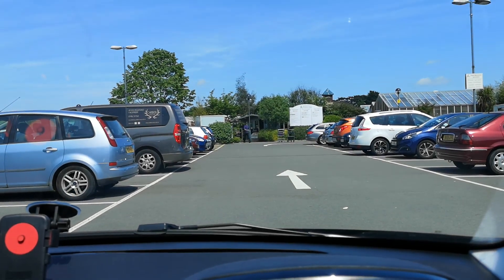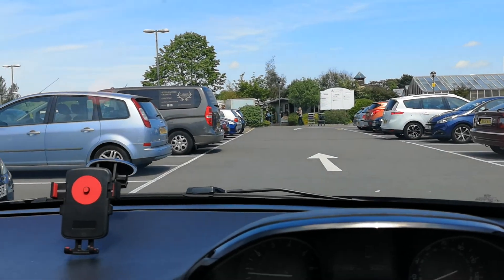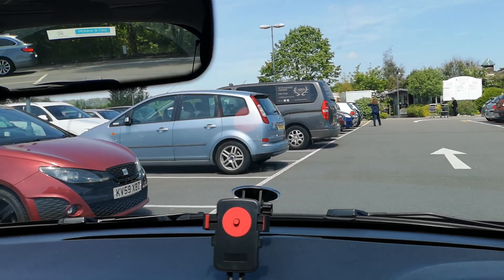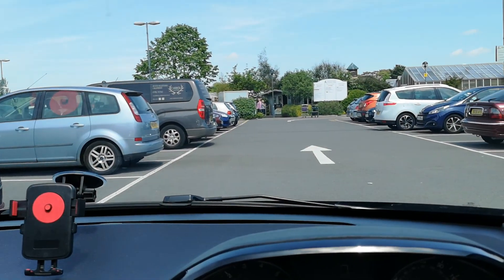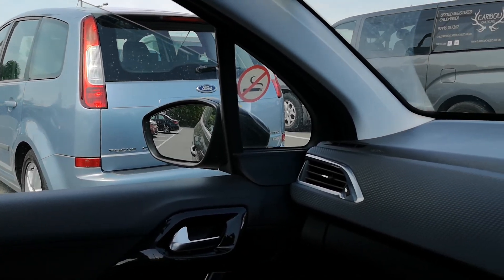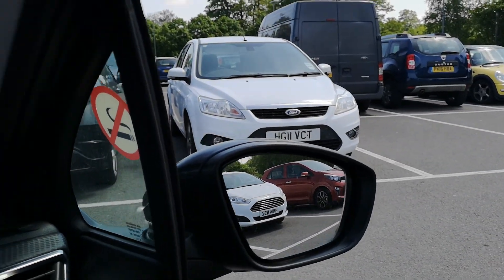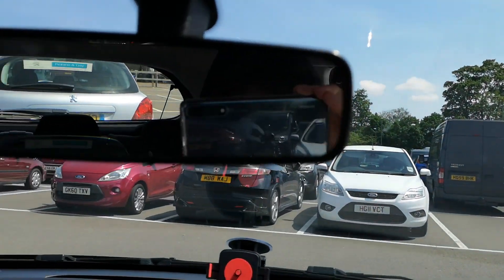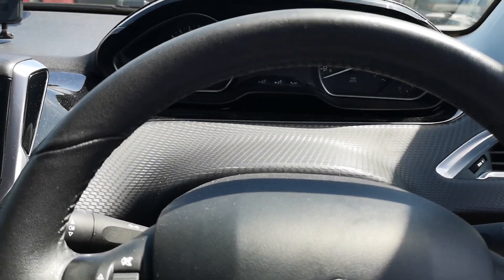HOW TO - reverse bay park LEFT